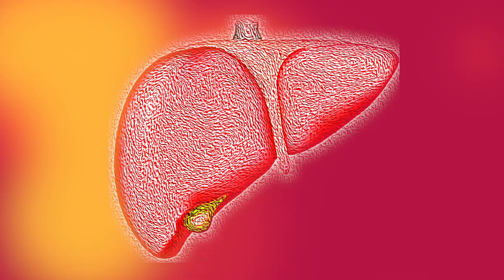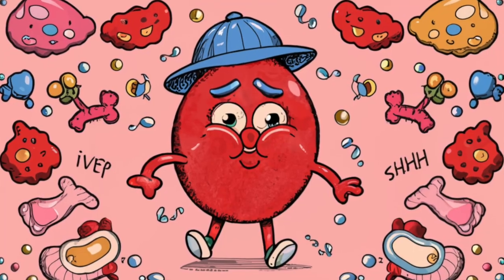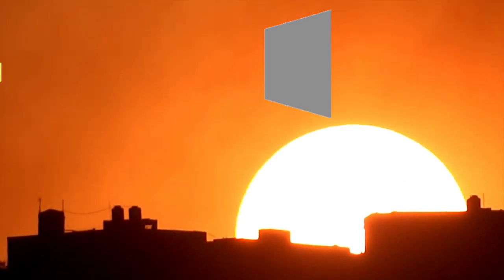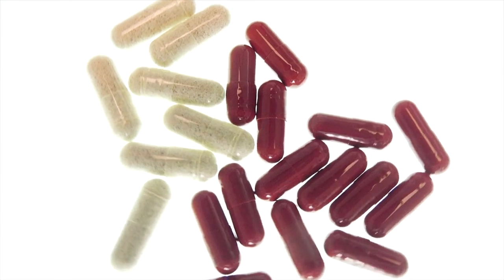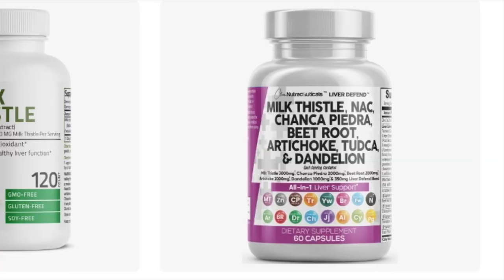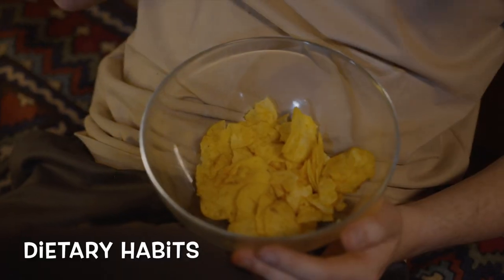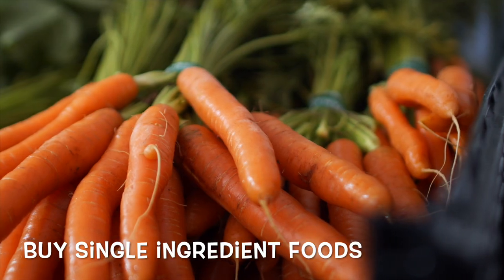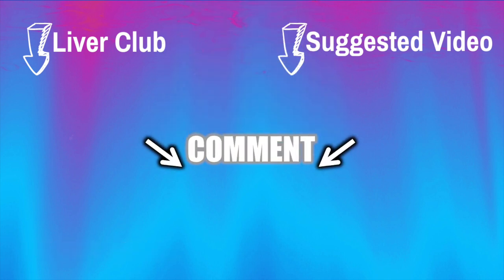NEW! 6 Vitamins To CLEAN Your FATTY LIVER | Longevity Deprocessed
we're diving deep into the realm of liver health and exploring six essential vitamins that can help cleanse and rejuvenate your fatty liver. If you're ready to take control of your liver health and unlock the secrets to optimal well-being, then you've come to the right place.

Your liver is one of the hardest-working organs in your body, responsible for filtering toxins, metabolizing fats, and performing countless other vital functions. However, when your liver becomes overwhelmed with toxins or fat accumulation, it can lead to a condition known as fatty liver disease. This condition can have serious consequences for your health, including inflammation, scarring, and even liver failure if left untreated.

Fortunately, there are several vitamins that can help support your liver's natural detoxification processes and promote the breakdown of fat deposits. By incorporating these vitamins into your daily routine, you can help cleanse and revitalize your liver, restoring it to optimal health and function.

Did you know that over 40% of adults in the United States grapple with fatty liver disease? This condition isn't just a minor hiccup; it can pave the way for weight gain, sky-high cholesterol, and even heart troubles. Picture this: your liver the powerhouse organ second only to your skin in size, acts as your body's ultimate detoxifier. Not only does it flush toxins from your blood, but its also the keeper of vital nutrients like Vitamins A, Dee, E, Kay, and Bee twelve. However, when your diet veers into the realm of inflammatory foods like sugary treats, processed carbs, or excessive alcohol, it's like sending a wrecking ball to your liver cells.

TIMESTAMPS
0:00 Intro 6 Vitamins to Clean Your Fatty Liver
0:51 Symptoms of Fatty Liver
1:27 Choline for Fatty Liver
 2:12 Vitamin D with K2
 3:04 TUDCA Bile Salts
 3:47 Vitamin E (Tocotrienols)
 4:27 Milk Thistle (Silymarin)
 5:15 SAM-e S-Adenosyl-Methionine
 5:50 6 Root Causes of Liver Disease
 6:59 6 Dynamic Steps to Cleanse a Fatty Liver
 8:16 Liver Club Playlist